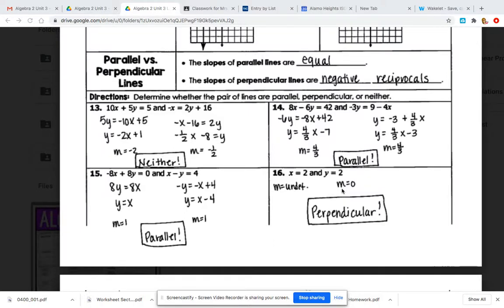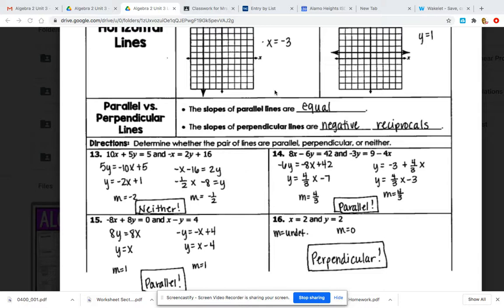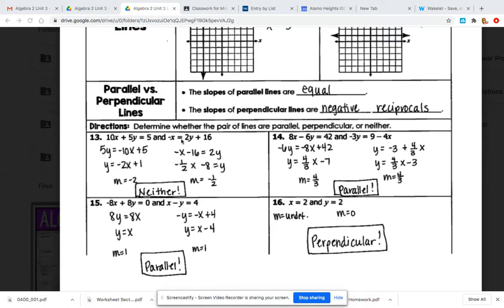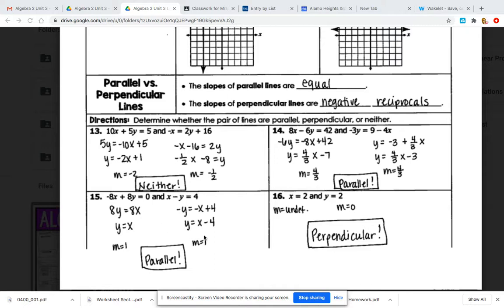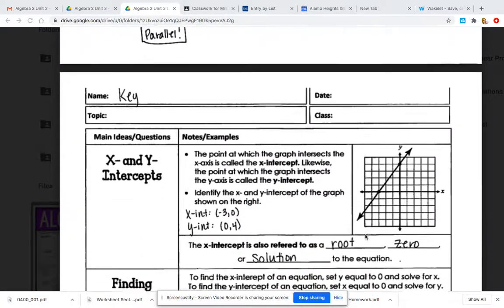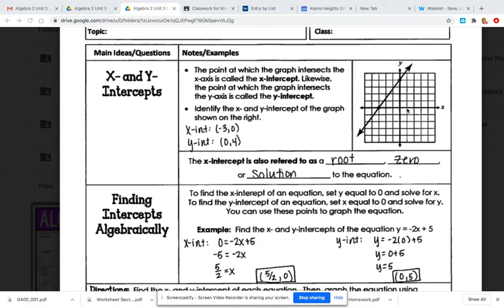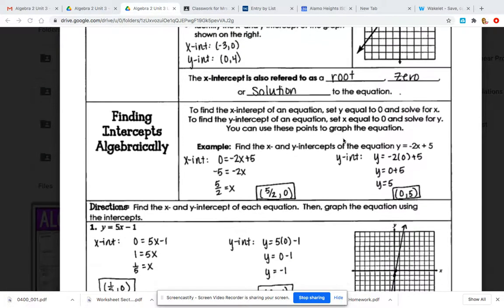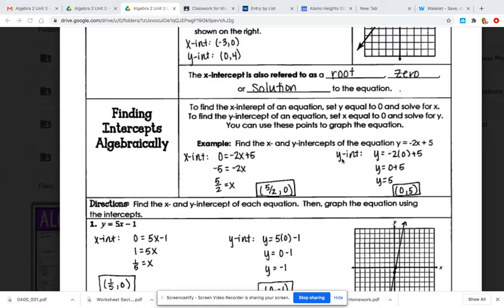Part 2 of Day 2 Notes